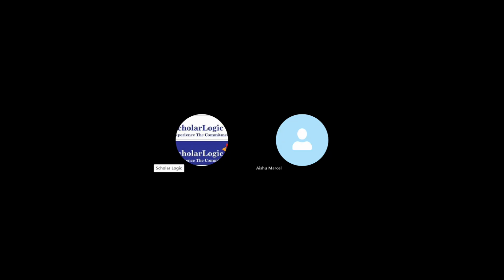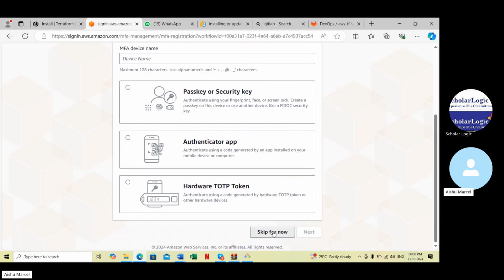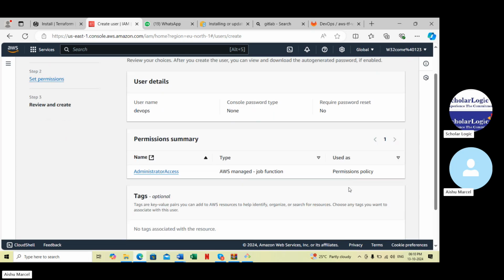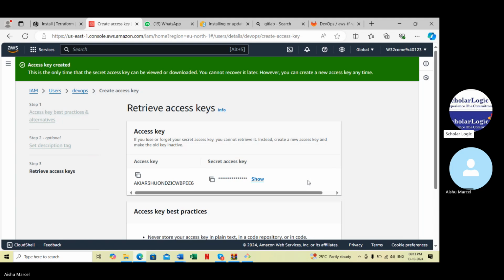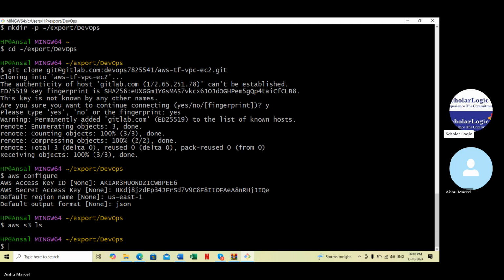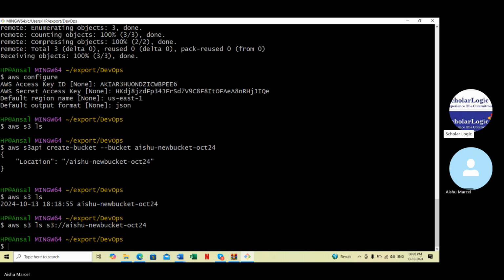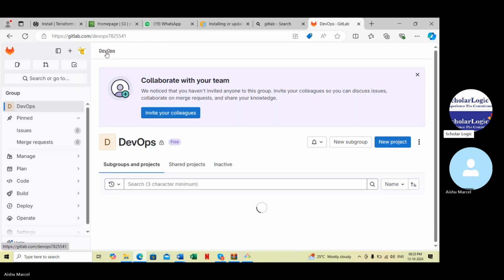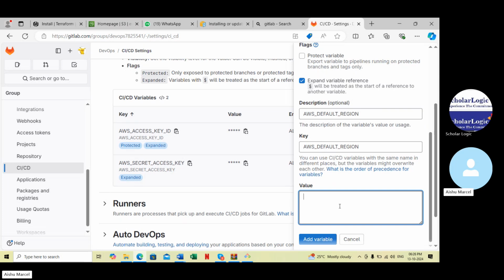Oct 13 System setup class 2